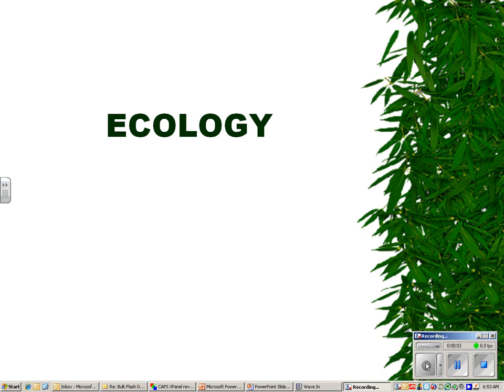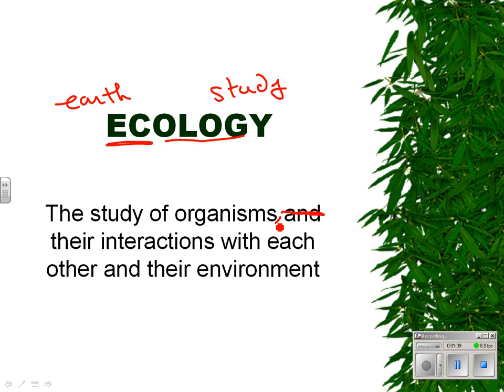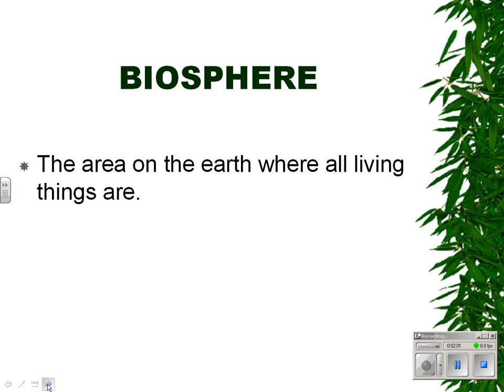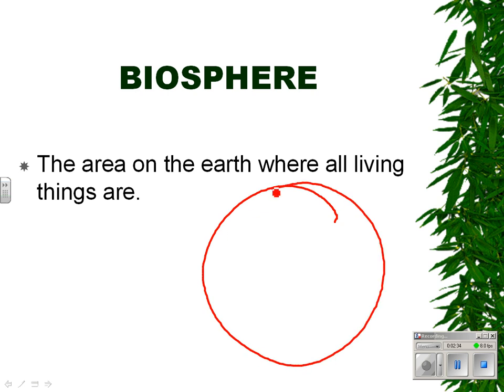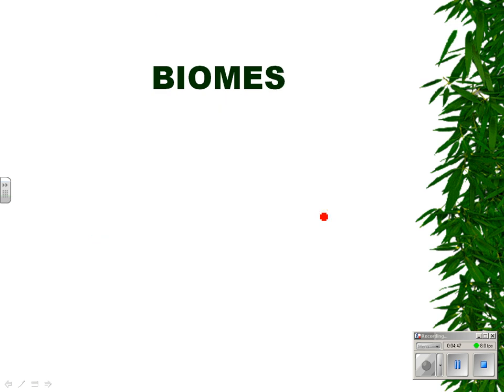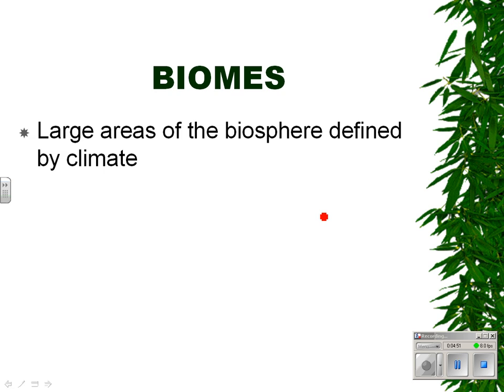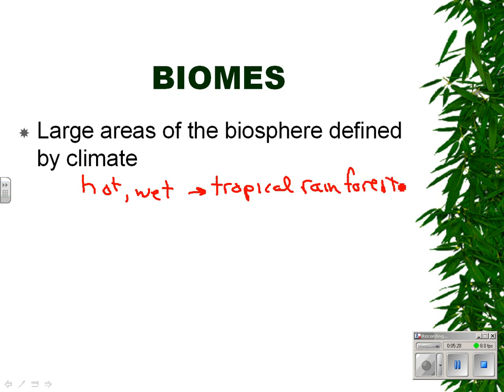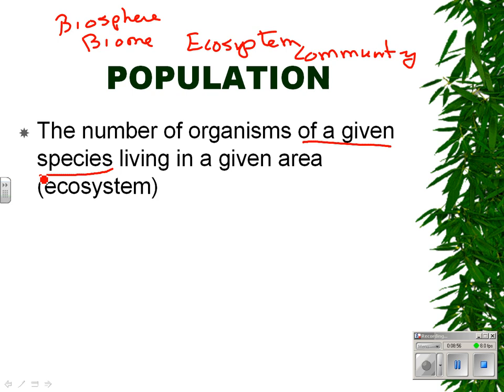Intro to ecology lecture